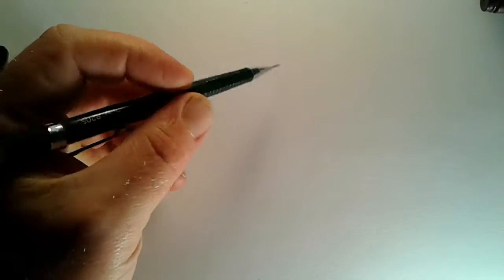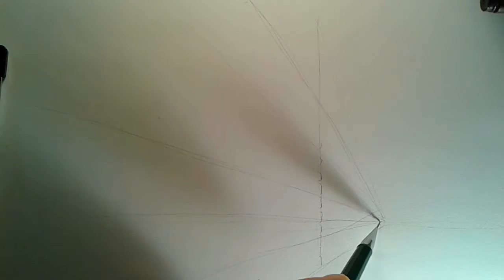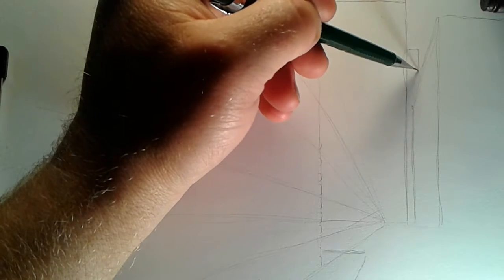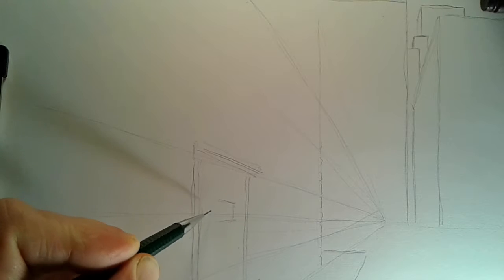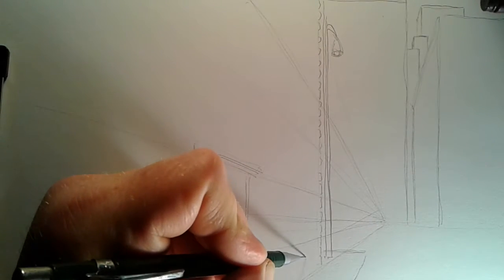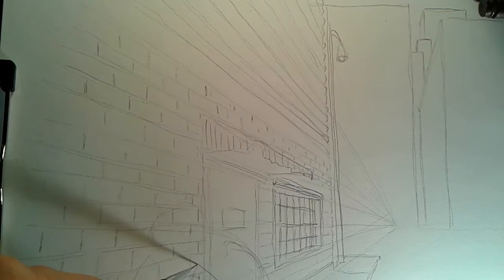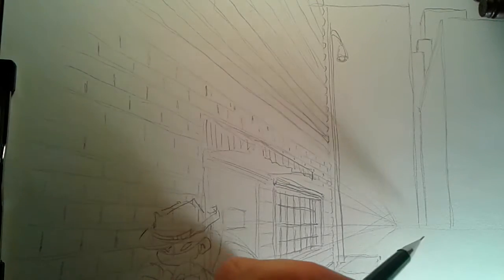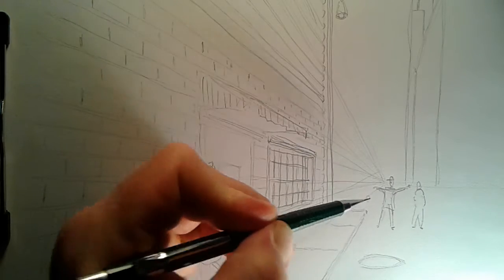One point perspective 😉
Tutorial quickie